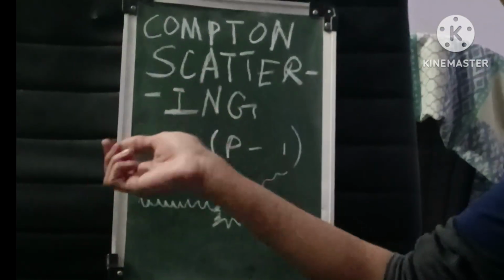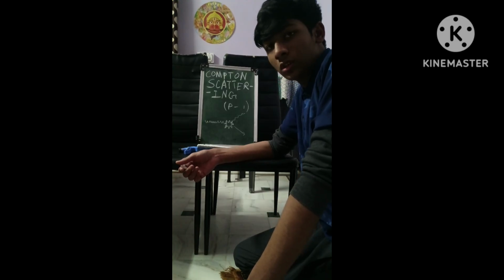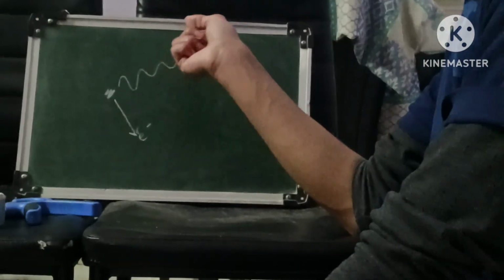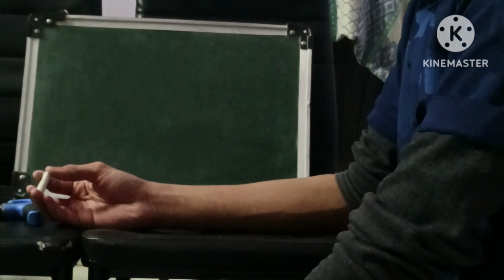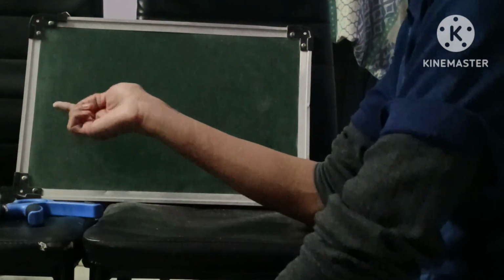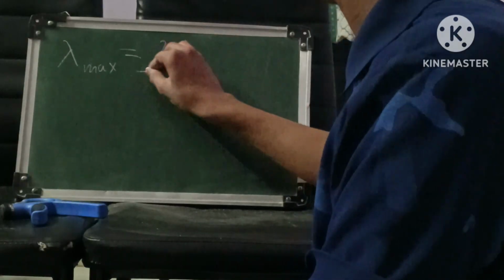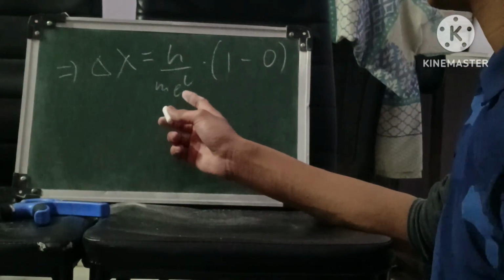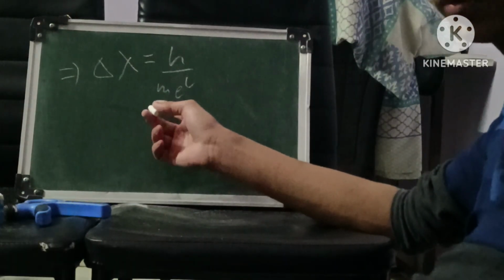#11) Compton Scattering (P-1)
my head hurts